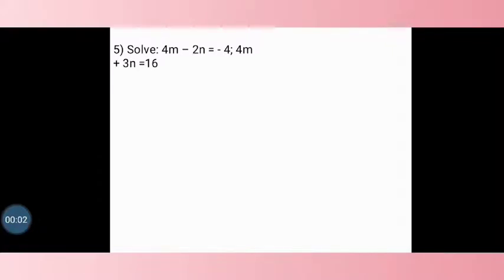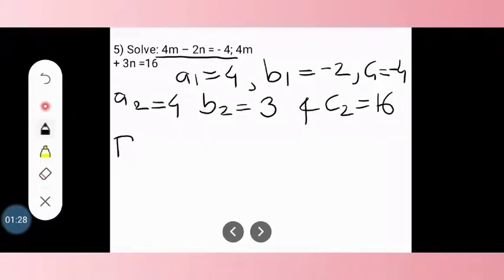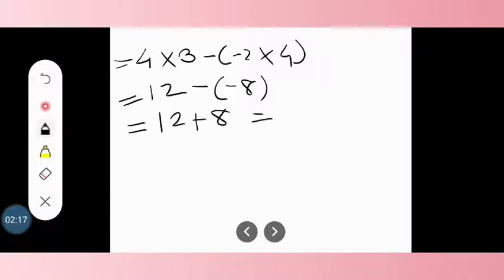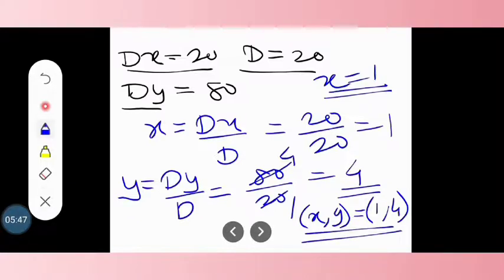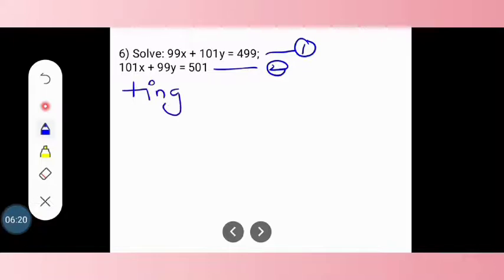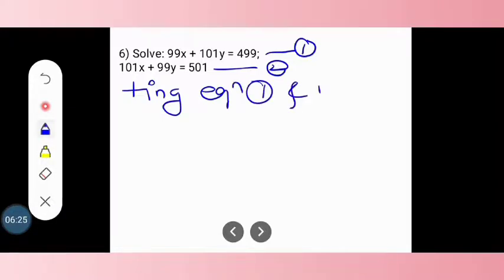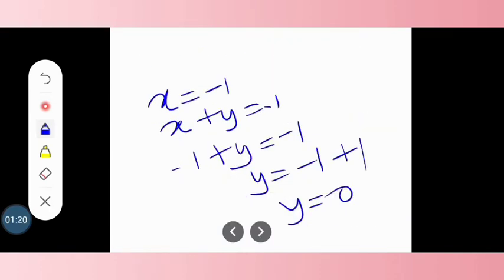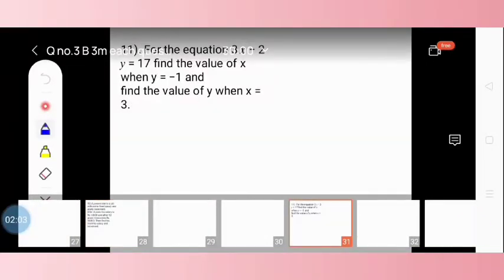Linear Equations in Two Variables 3marks imp questions solution